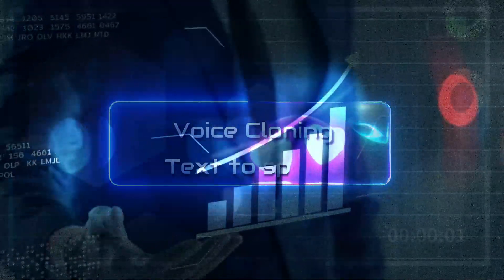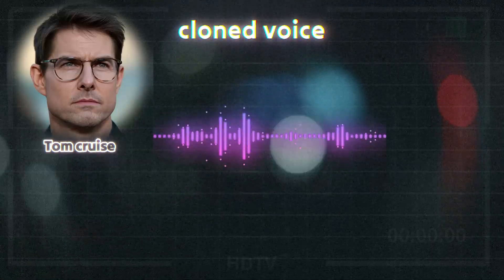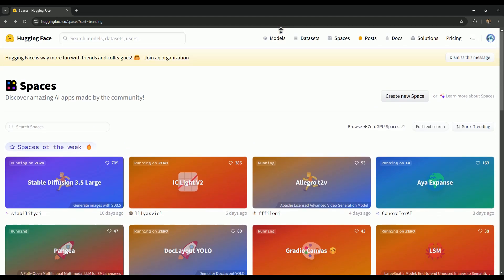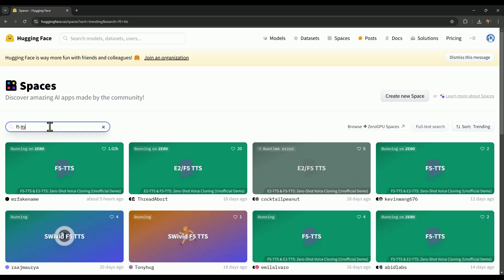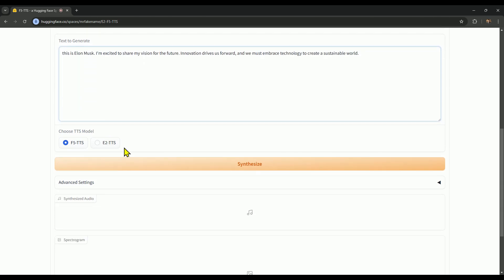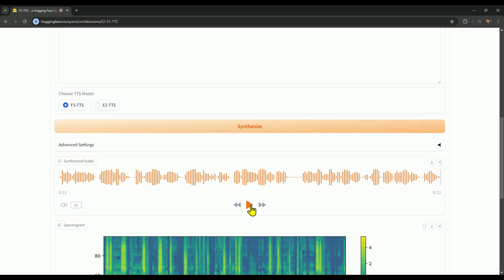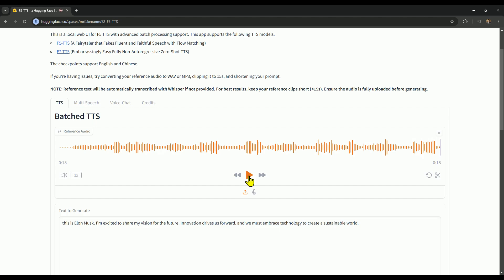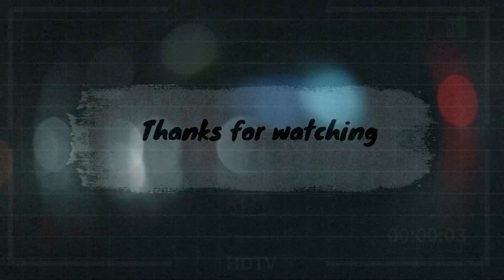FREE Ai Voice Cloning | Text To Speech ( Open Source )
Video Description:
Discover an incredible, free AI voice cloning and text-to-speech tool perfect for content creators! This tutorial walks you through each step, from finding the tool on Hugging Face to uploading voices, generating speech, and even adding emotional tones. We’ll compare real and cloned voices, test features like removing silences for smoother audio, and explore how long you can use the free GPU. Whether you’re making cartoons, movies, or storytelling videos, this tool provides quality results that match paid options. Stick around to hear examples using voices like Elon Musk and Priyanka Chopra, and find out how to get the most from this amazing AI tool!

I look forward to working with brands that align with my content and audience interests!

0:00 Introduction
Overview of an impressive free AI voice cloning and TTS tool.

0:12 Tool Benefits
Perfect for content creators - ideal for cartoons, movies, and storytelling.

0:33 Quality Comparison
Playing Elon Musk’s real voice vs. the cloned version.

1:07 Using Hugging Face
How to find the AI tool on Hugging Face for free.

1:38 Uploading and Cloning
Steps to upload and clone any voice.

2:29 Generating Speech
How to turn text into speech with the cloned voice.

3:16 Removing Silence for Smooth Audio
Tips to improve audio quality by removing silences.

4:00 Using Different Voice Samples
Switching voices and adding emotions (example with Priyanka Chopra).

4:45 Free Plan Limitations
How long you can use the free GPU and its limitations.

5:14 Testing Different Tones
Adding emotional tone to cloned voices.

6:13 Conclusion and Feedback
Final thoughts and viewer call-to-action for feedback.